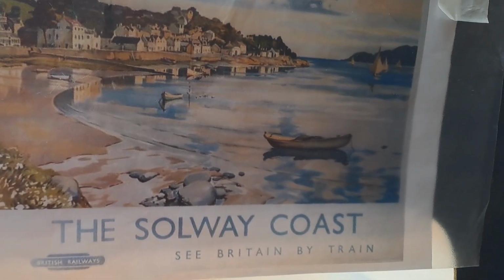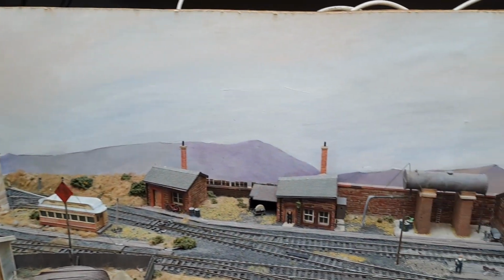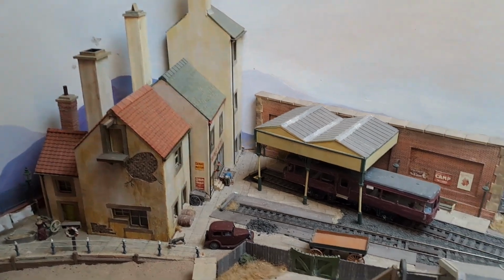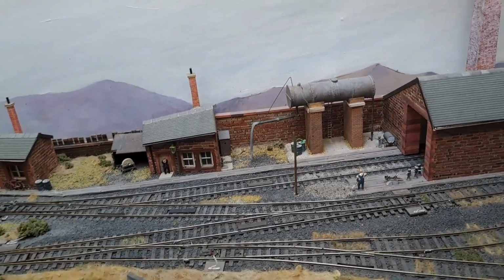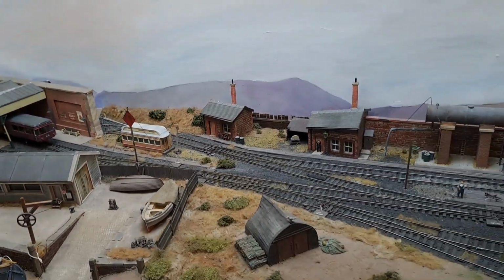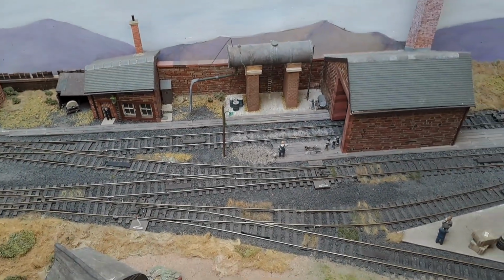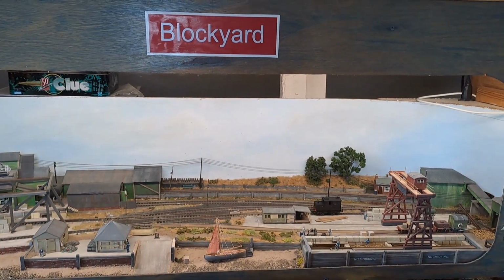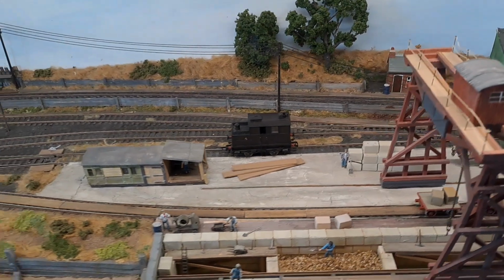OO gauge shunting layout Solway Sands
Solway Sands is one of two shunting layouts in my loft. I have recently cleaned the track and done a little rewiring to get it functioning again. I did a video a long time ago so this is a refresher.